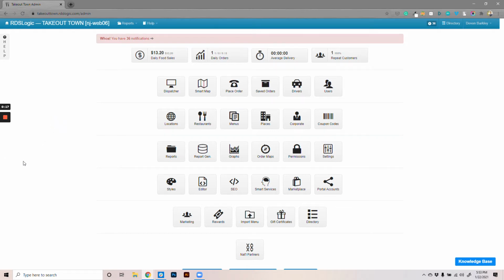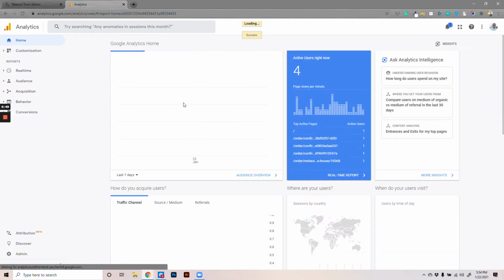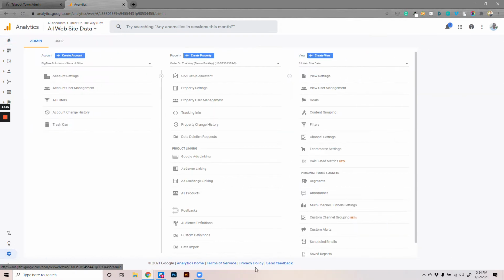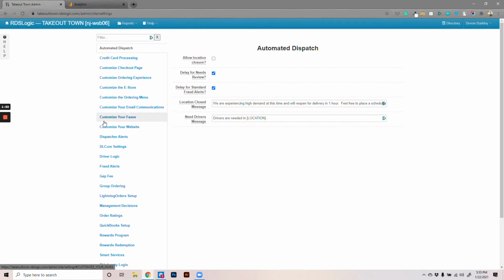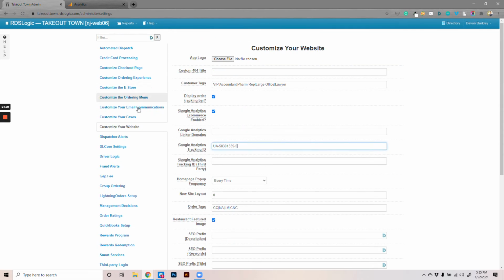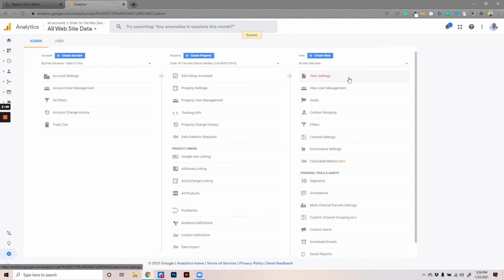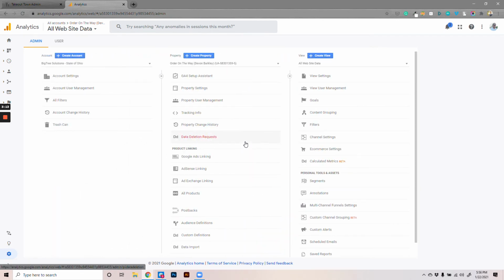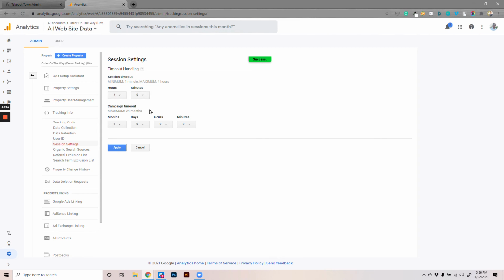Quick & Easy Google Analytics Setup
Setting up Google Analytics for your DeliverLogic powered delivery system takes just a couple minutes. Check out this video to find out how easy it is to set up. It includes e-commerce integration as well for better conversion tracking!

*Note, this has been live for some time but I just realized we didn't have a video about it yet. You may already have this set up on your site, please only adjust the tracking ID if it is blank.